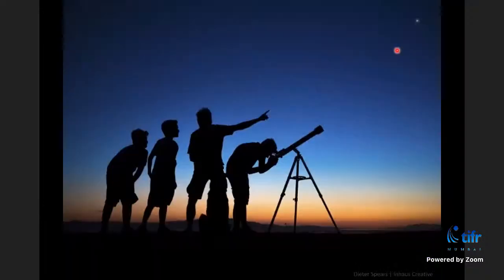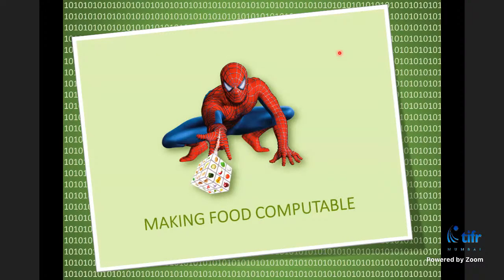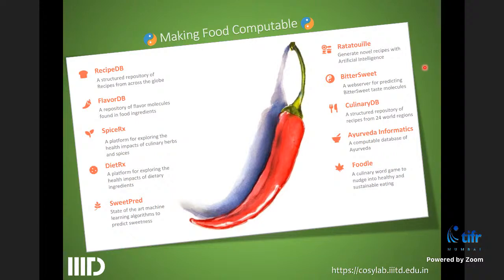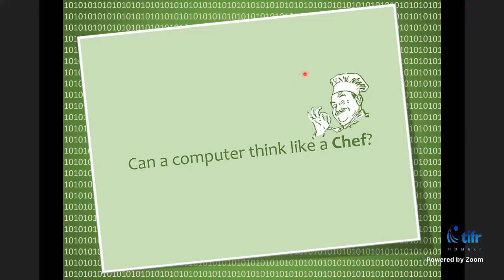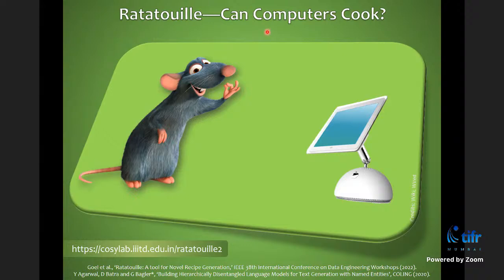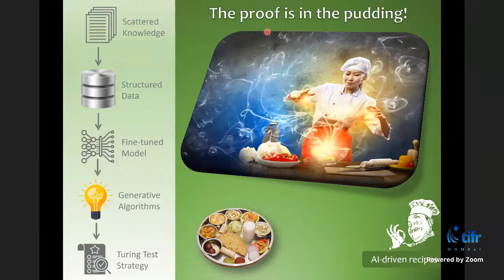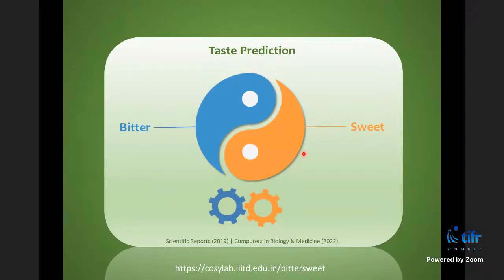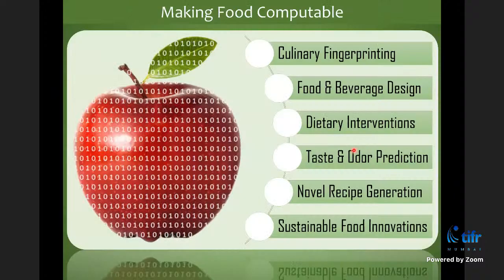Computational Gastronomy: Making Food Computable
Prof. Ganesh Bagler (Infosys Center for Artificial Intelligence, IIIT-Delhi)